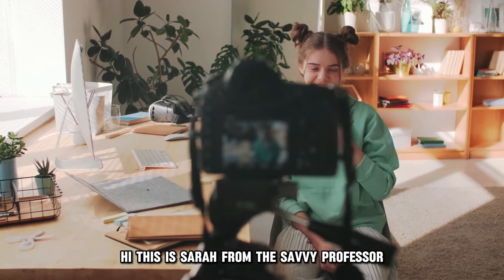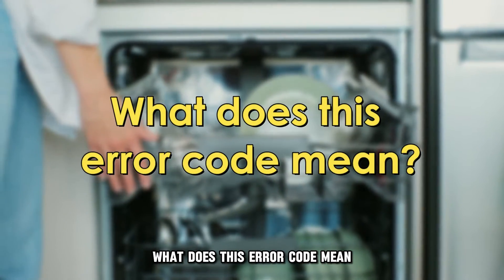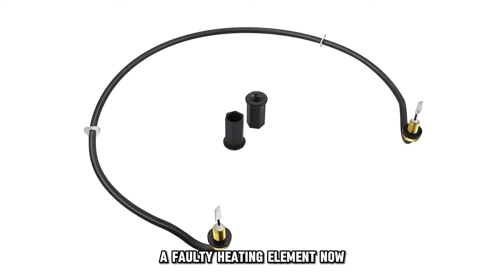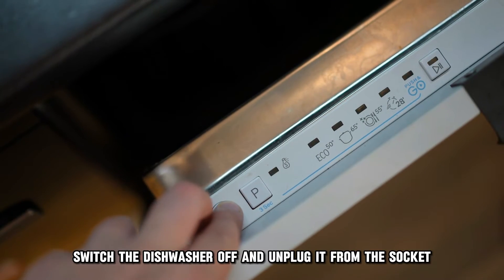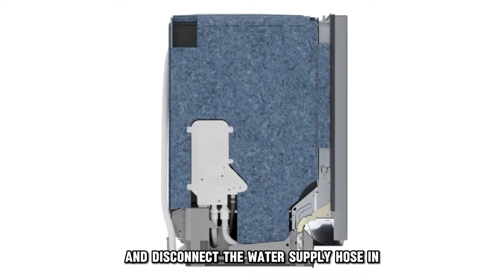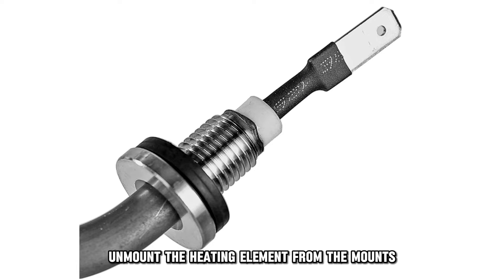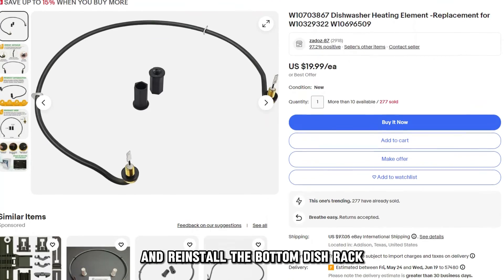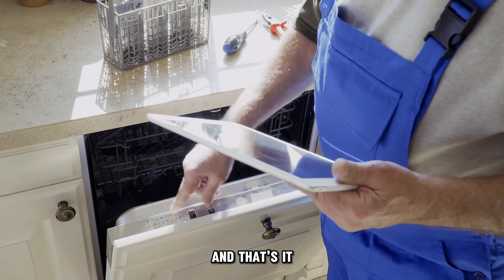How To Fix Bosch Dishwasher E31 Error Code (Heat Pump Malfunction - Best Solutions For Error E31!)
How To Fix Bosch Dishwasher E31 Error Code (Heat Pump Malfunction - Best Solutions For Error E31!). In this video tutorial I will show you how to fix Bosch Dishwasher E31 error code.

The error code e31 on the Bosch dishwasher indicates a heat pump malfunction.
The following is the most common cause of the error code
• Faulty heating element

Replace the heating element
To replace the heating element, use this procedure:
• Switch the dishwasher off and unplug from the socket
• Switch off the water supply to the dishwasher
• Remove the bottom  front access panel
• Pull the dishwasher away from the wall
• Disconnect the water supply hose and place it in a container
• Remove the bottom dish rack
• Disconnect the wiring on the faulty heating element
• Unmount the heating element from the mounts
• Remove the heating element
• Lubricate the seals on the leads of the heating element with rinse acid
• Reinstall the wiring on the new heating element
• Reinstall the bottom dish rack
• Reconnect the water supply hose
• Push the dishwasher back into the wall
• Reinstall the front access panel
• Switch on the water supply
• Switch the dishwasher on